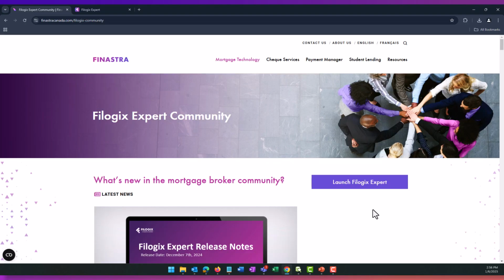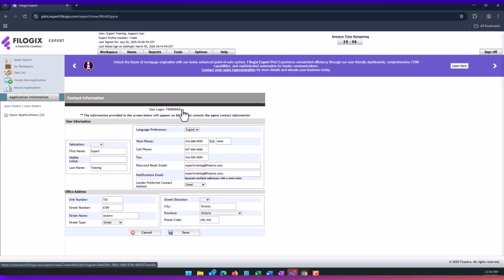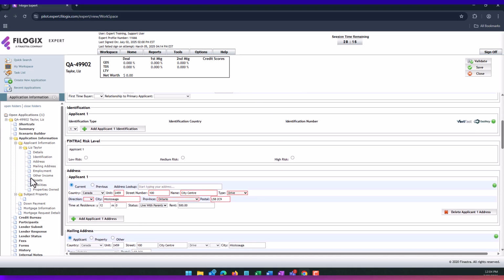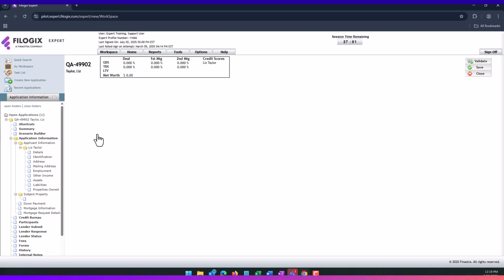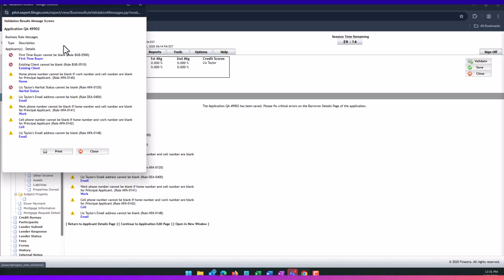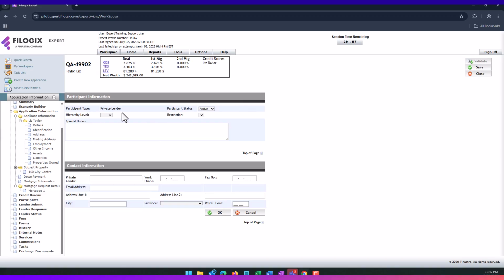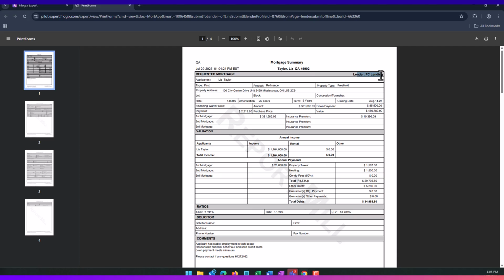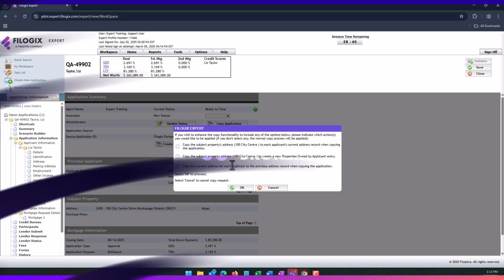Expert Broker Training | Mortgage Origination Walkthrough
Welcome to this training session on our Mortgage Origination Platform, designed to help brokers, agents, and lending professionals work more efficiently and confidently.

In this video, we walk through key features and workflows of the platform, including:

Creating and managing mortgage applications
Capturing borrower and property details
Understanding key tools that support compliance and accuracy
Tips to streamline your day‑to‑day mortgage origination process

This training is ideal for new users, as well as experienced professionals looking for a refresher or best practices to improve productivity.

✅ Whether you’re onboarding, upskilling, or troubleshooting, this session will help you get the most out of the platform.

0:00 Welcome
1:14 Getting Support
1:42 First Time Login
2:12 Logging In
3:55 Searching for Applications
5:44 Workspace
7:20 Reports
8:34 Tools & Mortgage Calculators
9:50 Changing Your Contact Information
11:42 Changing Your License Information
12:09 Expert Help
13:32 Creating an Application
16:40 Applicant Pairing
17:10 Deleting an Applicant
17:40 Entering Applicant Details
19:00 Requesting A Bureau
21:25 Deciphering Equifax Error Codes
22:25 KYC - Know your Customer
24:25 Entering Employment
28:25 Entering Assets & Liabilities
32:25 Entering Existing Properties
36:15 Dealing with Validation Errors
38:10 Adding Applicants
42:00 Home Insurance Quotes & Appraisal Orders
42:35 Entering the Down Payment & Requested Mortgage
45:20 Participants
45:30 Creating a Custom Lender
47:45 Sharing a Deal Within Your Firm
48:45 Sharing a Deal Outside of Your Firm
52:25 Submitting Your Application
55:35 Creating a Manual Response
57:20 Entering Fees
57:45 Viewing, Editing & Printing Mortgage Forms
1:00:10 Entering Commissions Details
1:00:40 Creating Tasks
1:02:15 Info on Storing & Sharing Documents
1:02:38 Changing Deal Status & Copying an Application